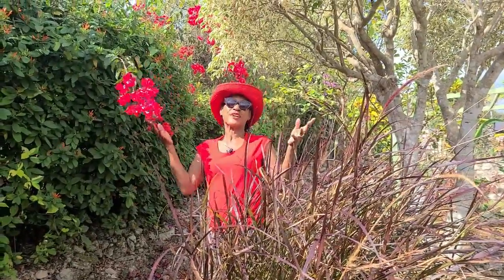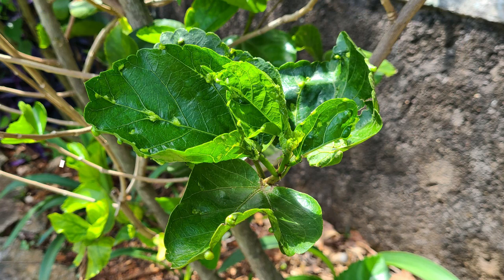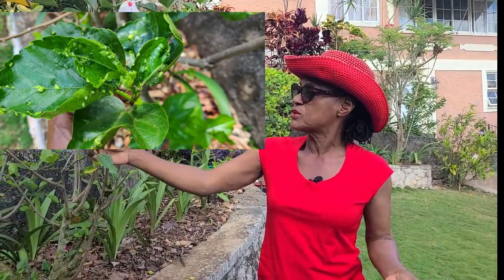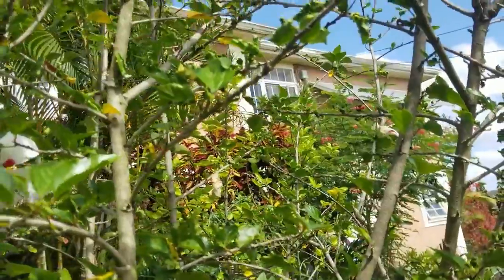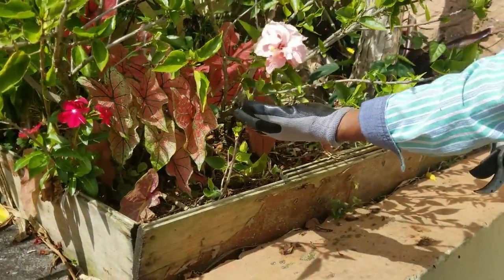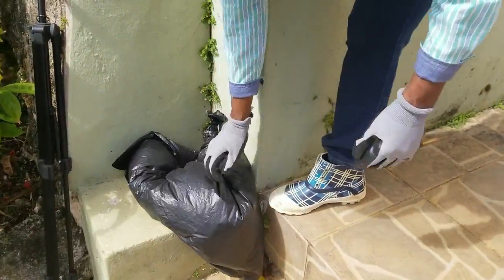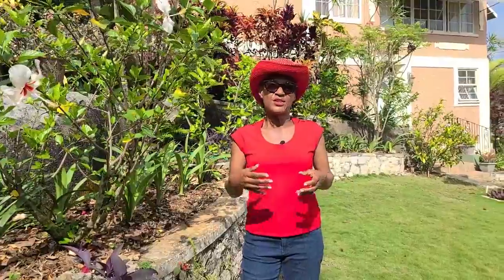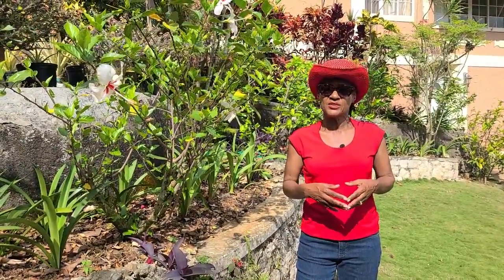Steps in Controlling the Hibiscus Mite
See how we used pruning, solarization, and the application of Bio-neem natural insecticide to control an attack of mites on hibiscus in the Calyx garden.